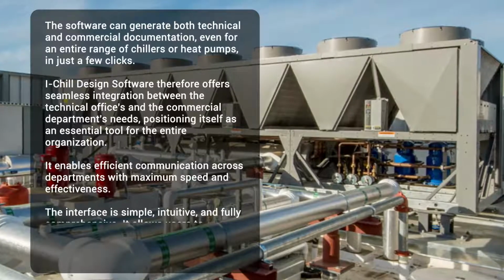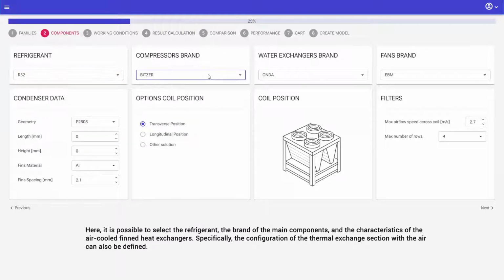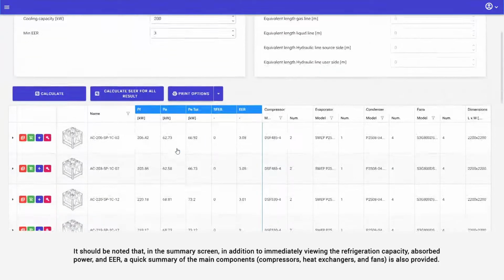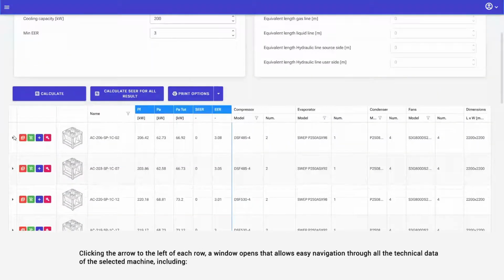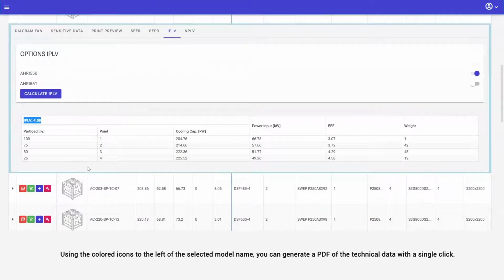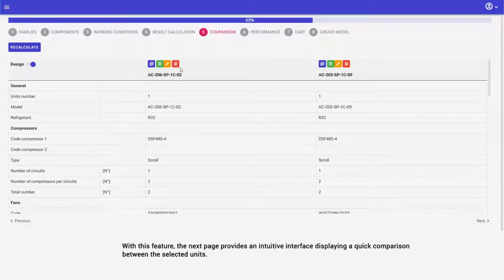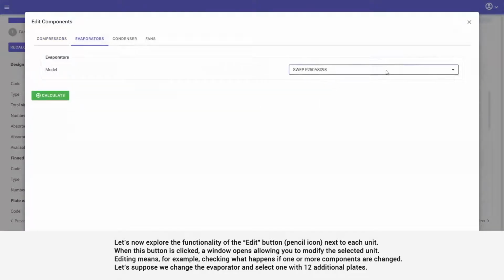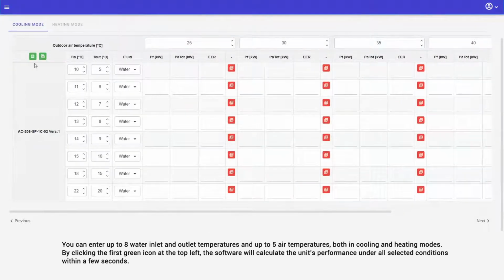I-CHILL Explained: Fast and Accurate HVAC Simulations for Professionals! 💡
💡 I-CHILL Design is the software that revolutionizes the design of Chillers and Heat Pumps. 🌀❄️✴️

With I-CHILL Design, the engineer no longer needs to manually select each individual component of the unit, as is still the case with traditional design software. Instead, the software intelligently suggests the best combinations based on the desired characteristics of the machine. 🚀🚀

Simply enter the main requirements, and I-CHILL Design generates a list of optimal solutions, each featuring a different configuration of components. This allows the designer to quickly compare performance, energyefficiency, sound levels, and costs, and select the option that best meets their needs.

And it doesn’t stop there!!

Every configuration can be fully customized. The designer can modify:
✔️ Compressors,
✔️ Heat exchangers,
✔️ Fan control systems,
and other parameters, with real-time recalculations of the unit’s performance.

I-CHILL Design is not just a calculation tool — it is a true partner for fast, advanced, and informed chiller and heat pump design. 🚀🚀